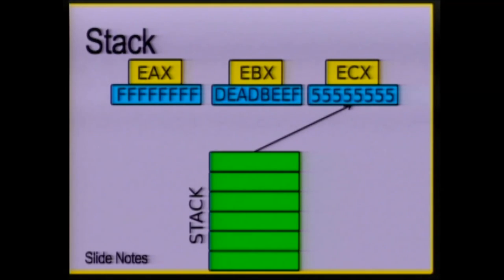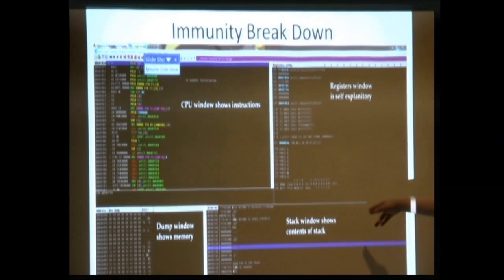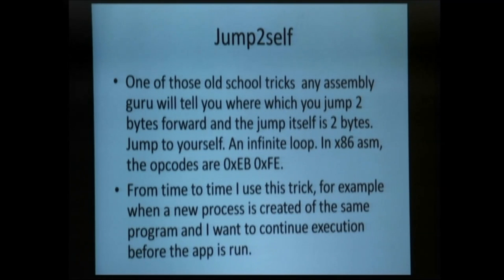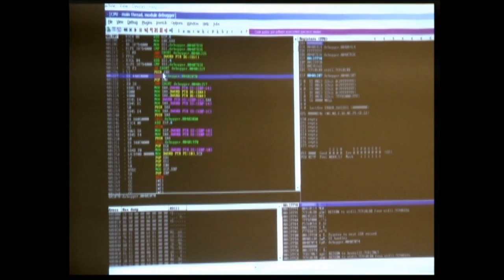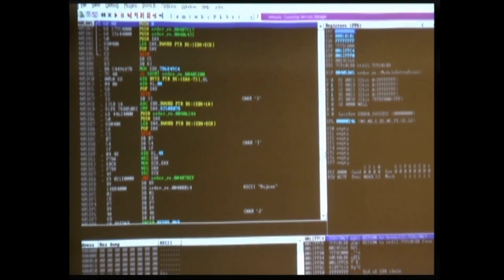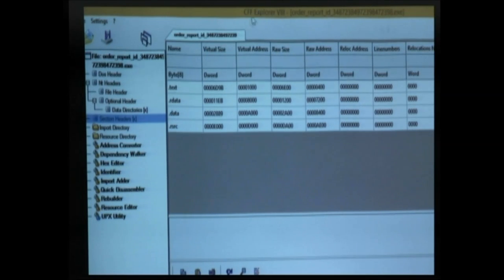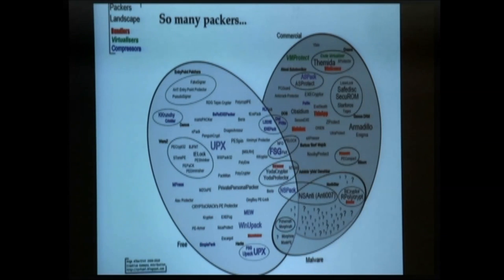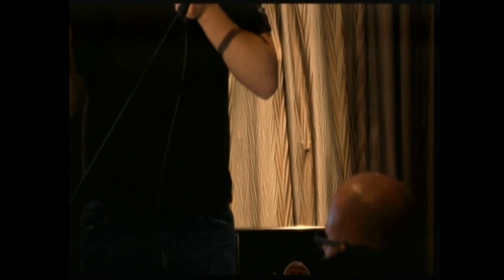Reverse Engineering Malware For Newbies ToorCon 16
Handle the samples with care.